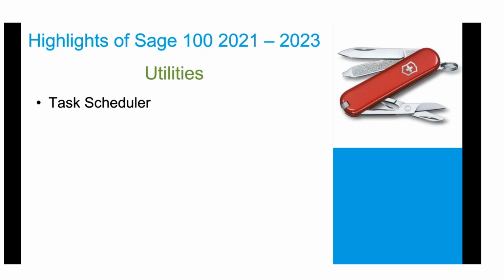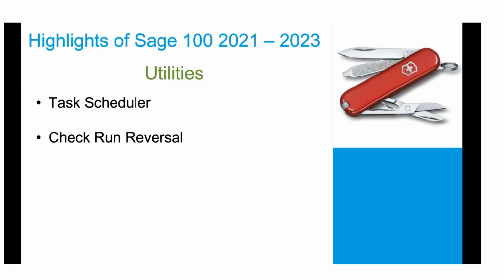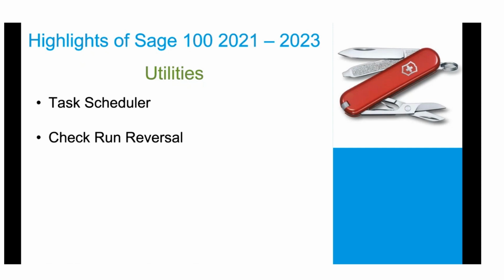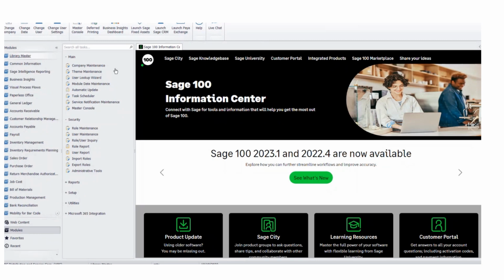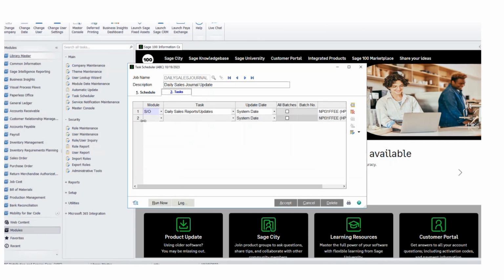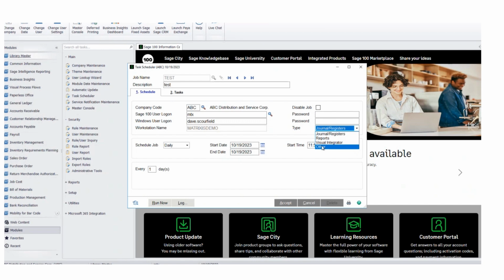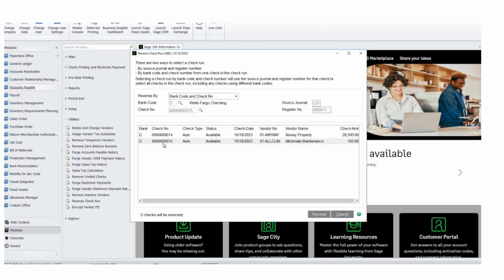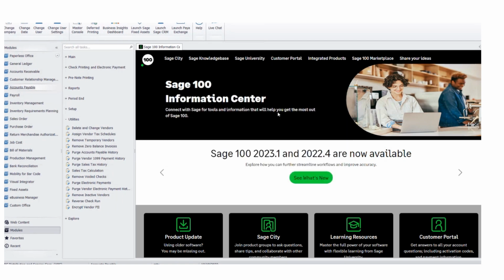What's New in Sage 100 V2021 - V2023 - Utilities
In today's fast-paced business landscape, keeping up with the latest advancements is crucial. Staying on a current version of Sage 100 is more than just upgrading; it's a strategic move that can redefine your business operations and drive growth.

Join us as our own Dave Scourfield & Jeremy Russell unveil the exciting features and enhancements packed into Sage 100cloud V2021-V2023.